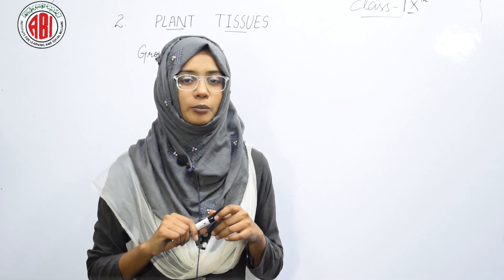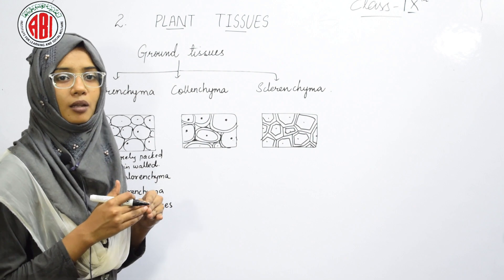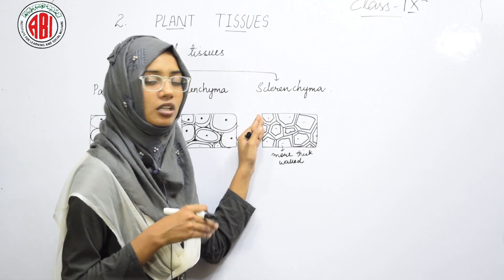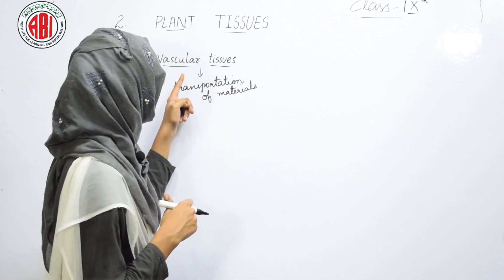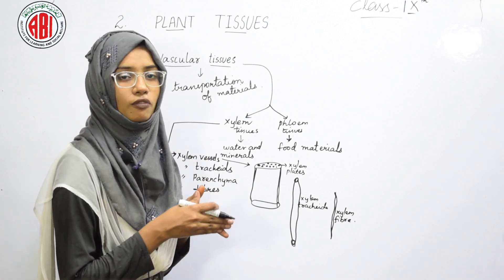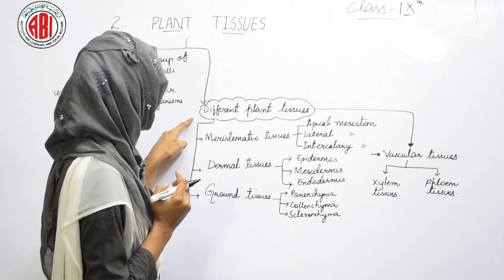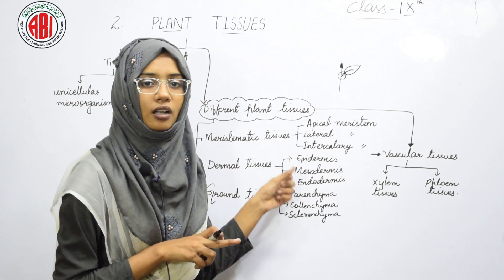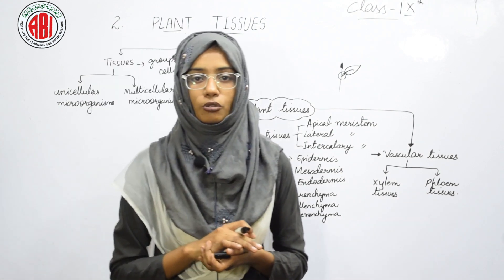9th Class_Biology_Lesson 02_Plant Tissues_part 02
9th ClassnBiology Lesson 02 Plant Tissues.

These tissues can be simple, consisting of a single cell type, or complex, consisting of more than one cell type. Above and beyond tissues, plants also have a higher level of structure called plant tissue systems. There are three types of tissue systems: dermal tissue, vascular tissue, and ground tissue systems.